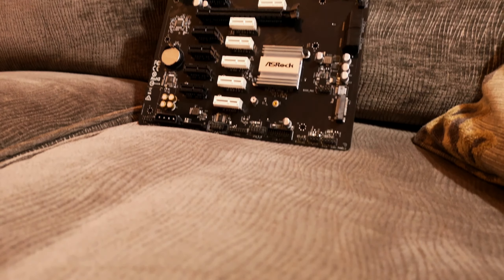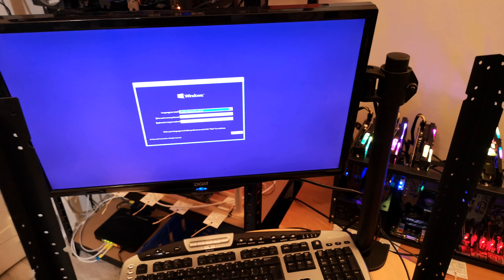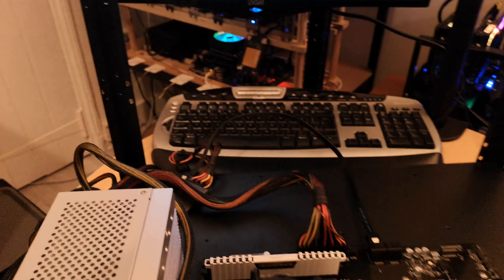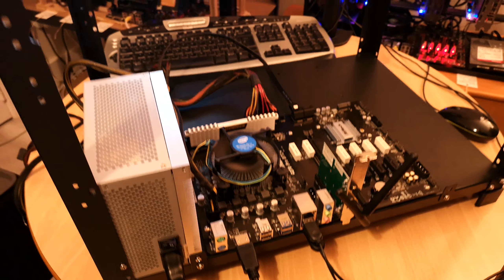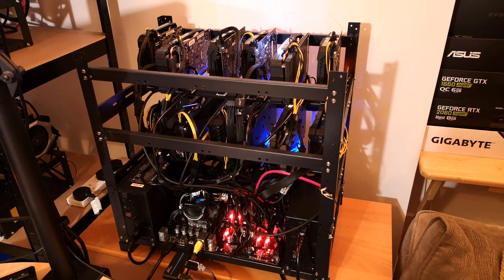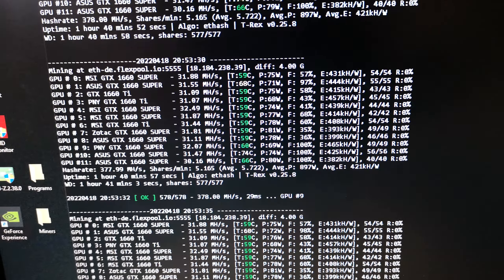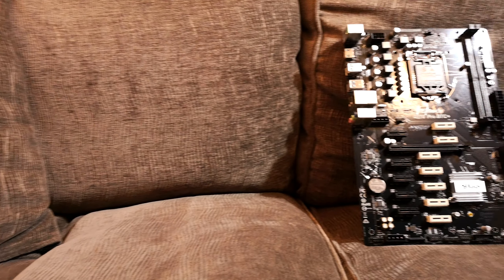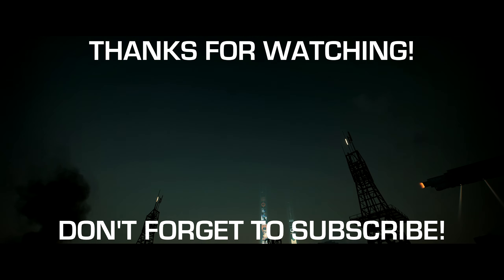12 GPU Mining Rig Build | ASRock Q270 & 1660 Series GPU's | The Best Mining Motherboard!